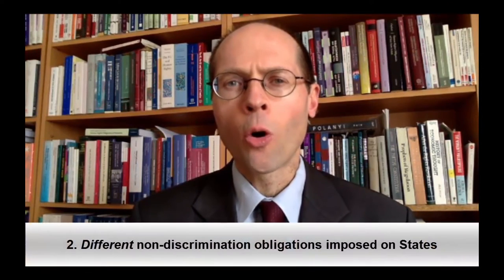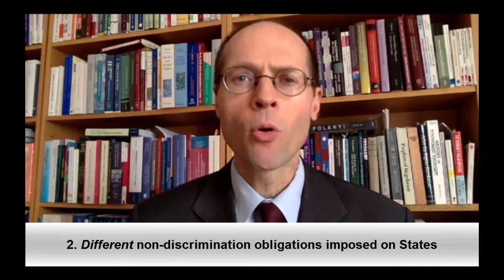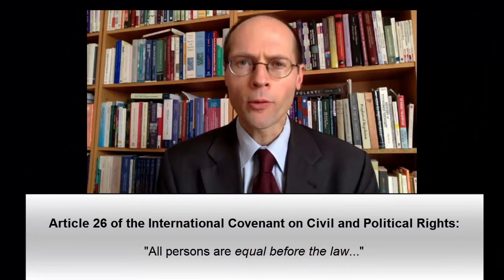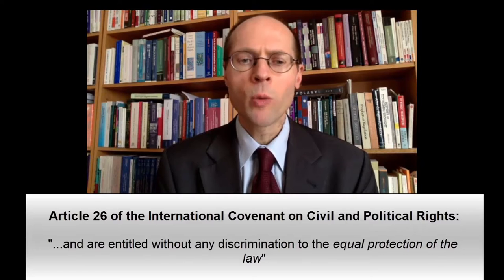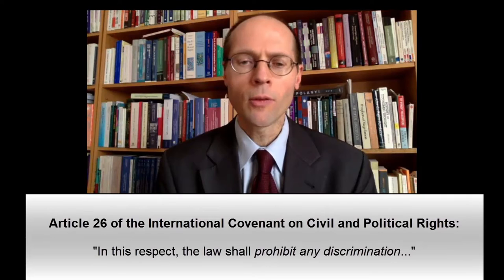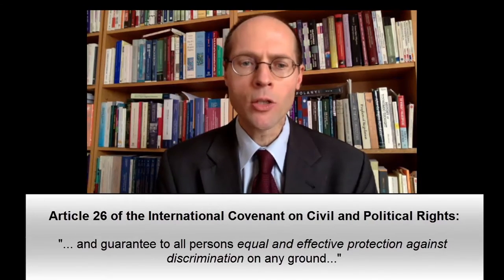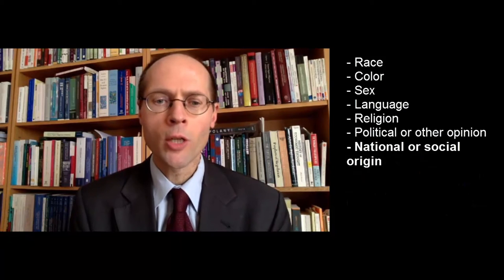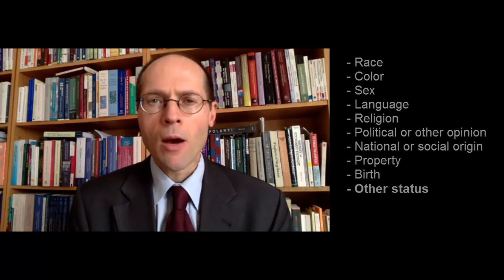The Notion of Discrimination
In this video, Professor De Schutter discusses the notion of discrimination, the different obligations entailed by the prohibition of discrimination, as well as the different meanings of discrimination. This video is part of section 6.0.1 of the Louv2x | International Human Rights Massive Open Online Course on edX.
LVNIHR2XT115-V001300